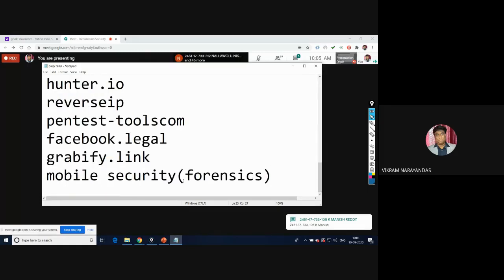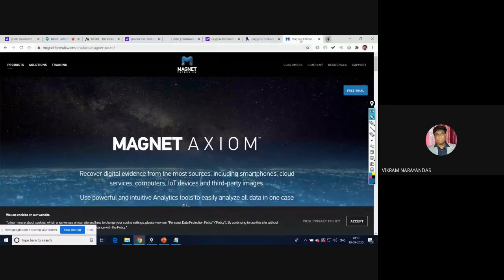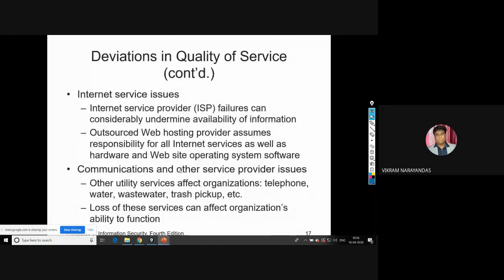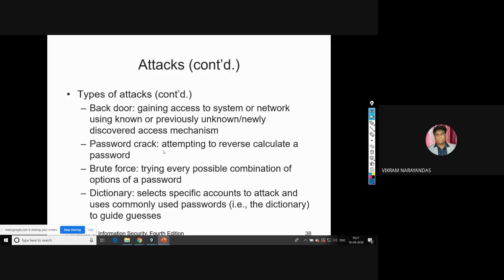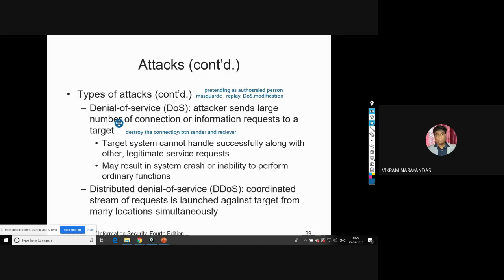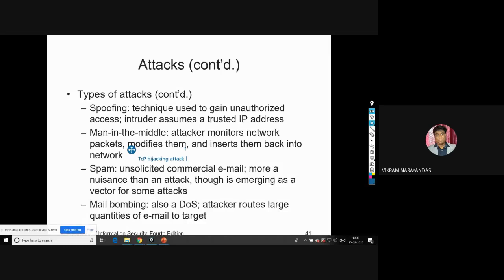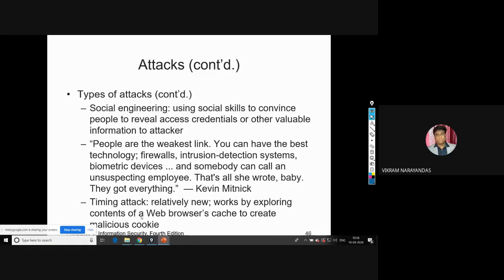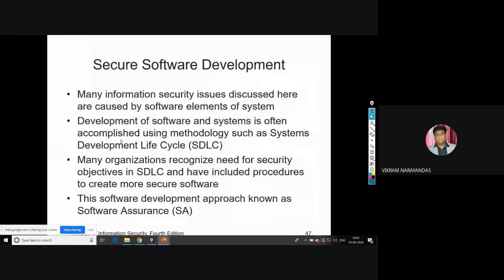Information Security Day-6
Information Security Day-6 Attacks concepts
by Vikram Narayandas